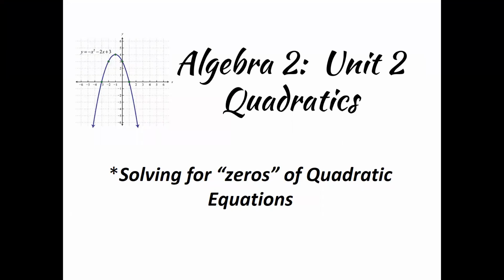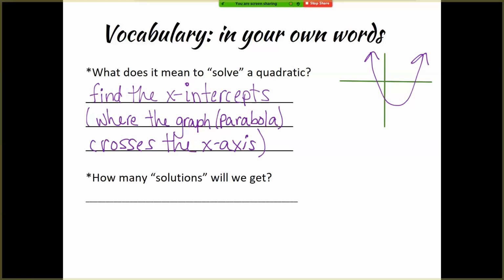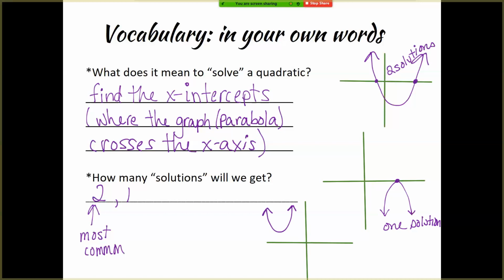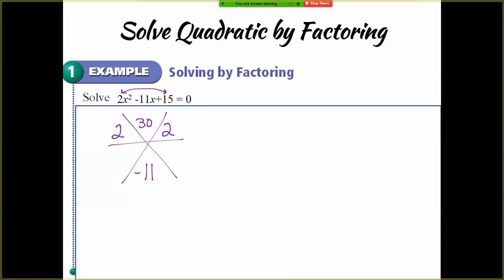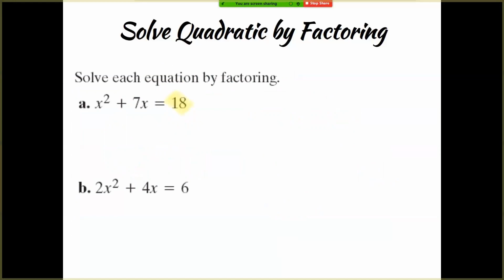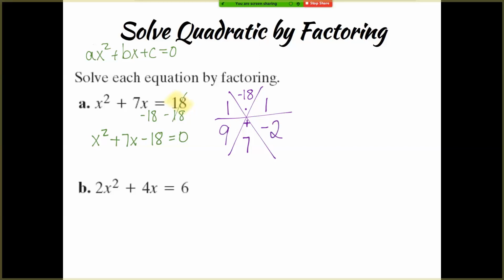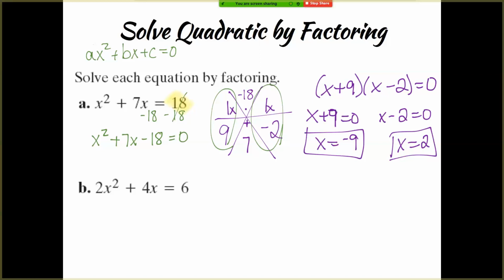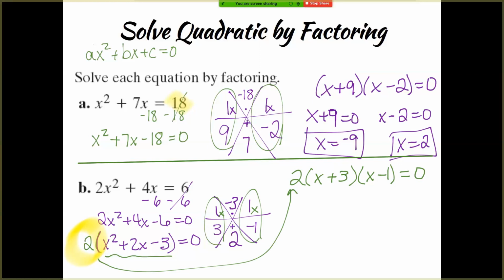Solving Quadratics by Factoring